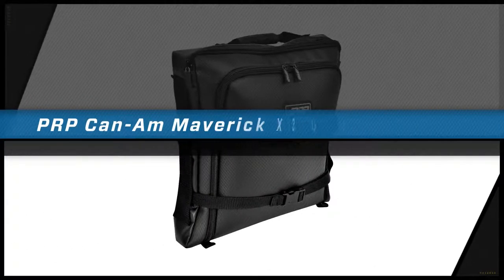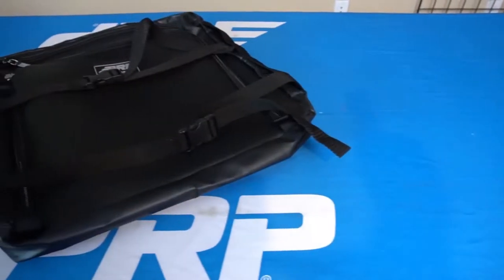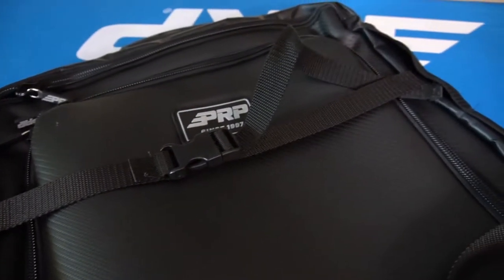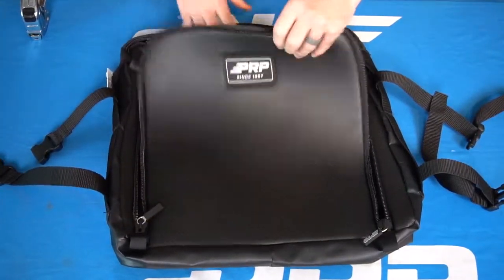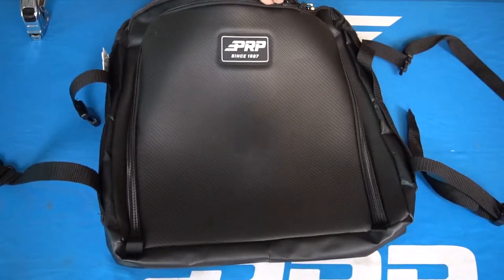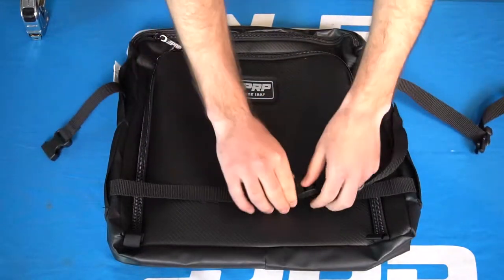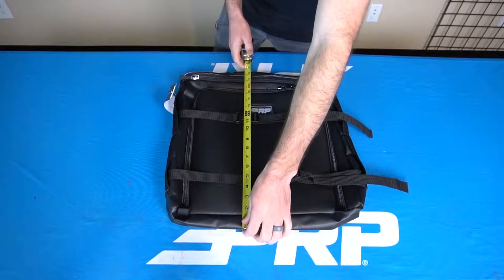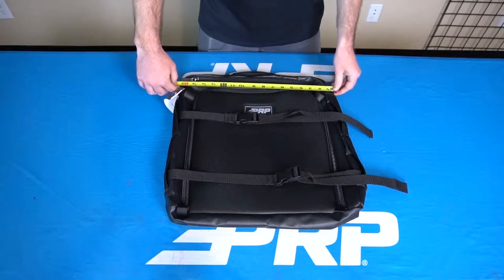PRP Can-Am Maverick X3 Under Seat Bag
PRP’s under seat bag fits comfortably under the seat. Features durable vinyl coated polyester and clips to keep your items secure.

Made to fit Can-Am X3 models, but can be used in a variety of vehicles.